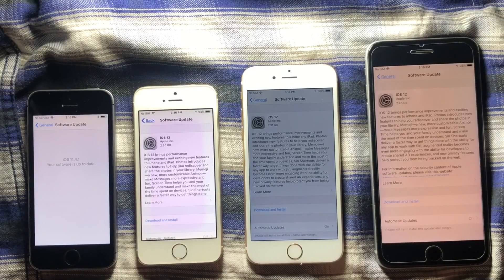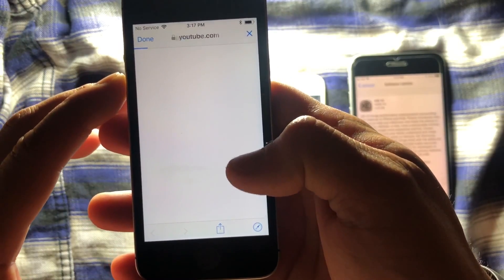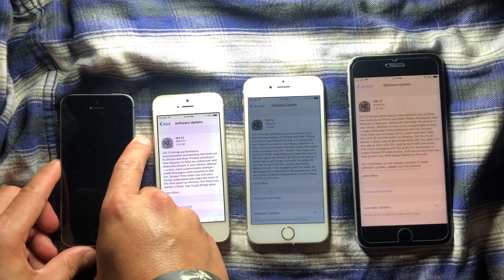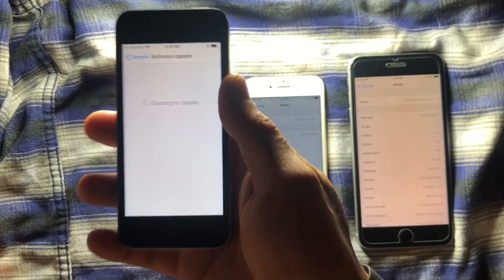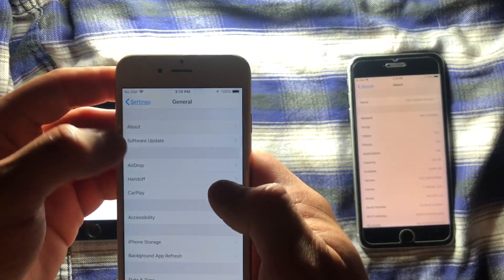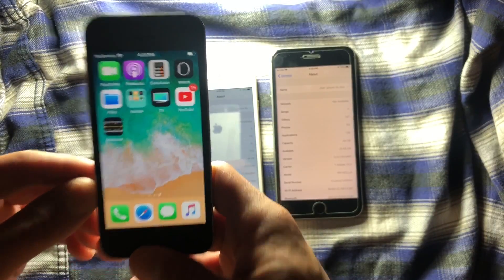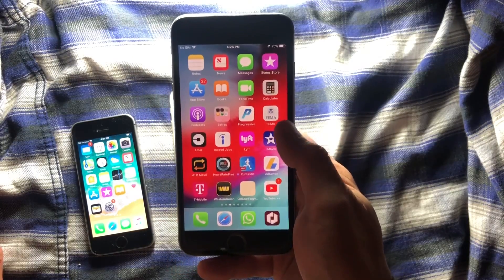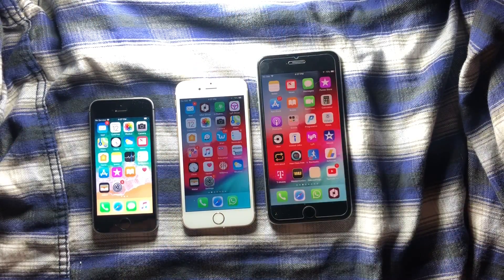How to install iOS 12 gm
Open link in sarari

( • - • ) ★ ★ ★ ★ ★ ayuda mi canal a seguir creciendo